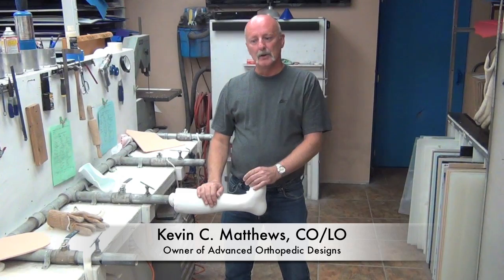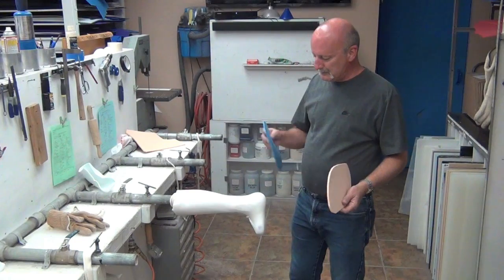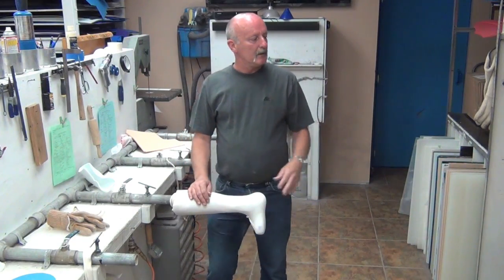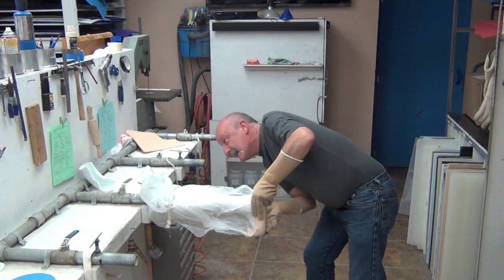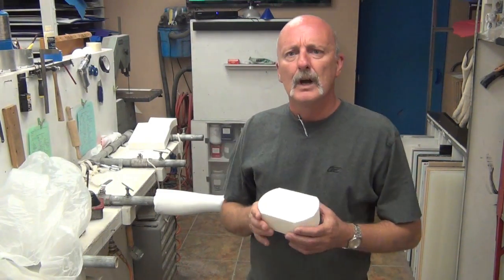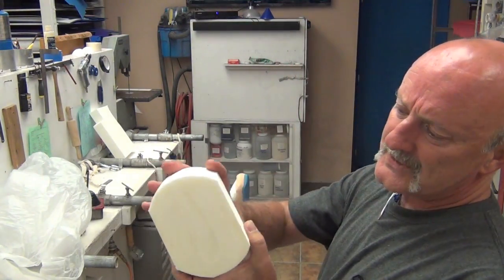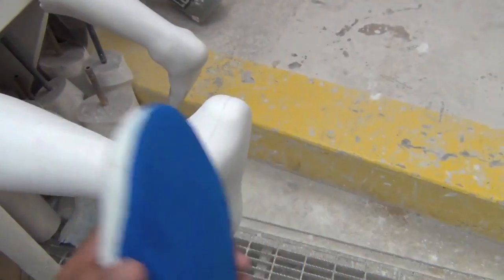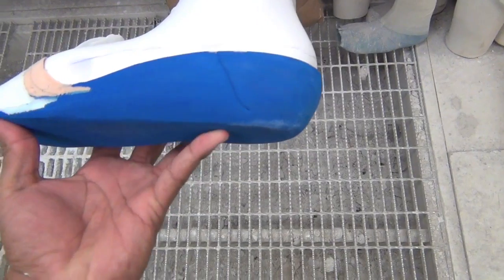AFO: Partial Foot Prosthesis Part 1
In this video, we show you how to fabricate a toe filler and prepare it to be built into an AFO.

-Christopher Leos, C.Ped.